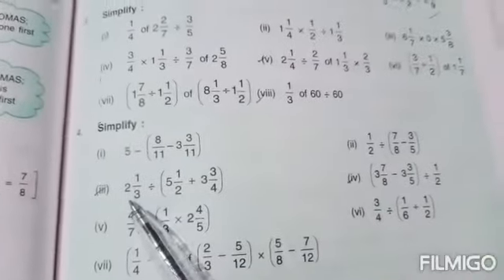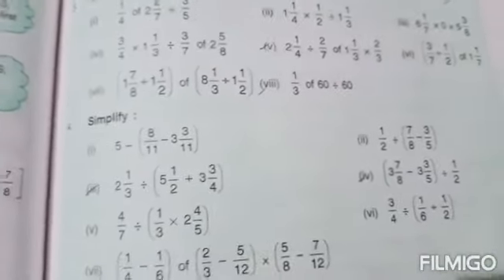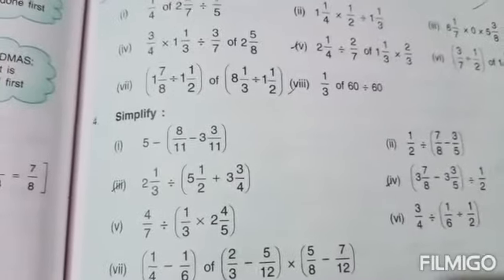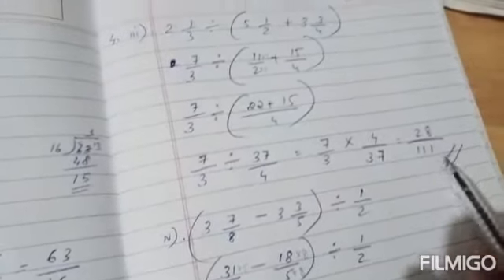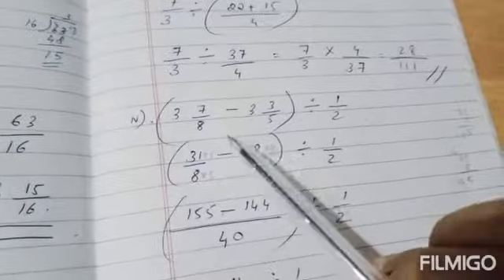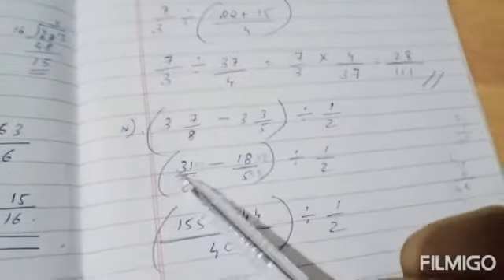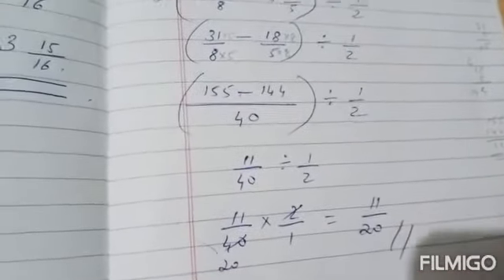31 December 2020